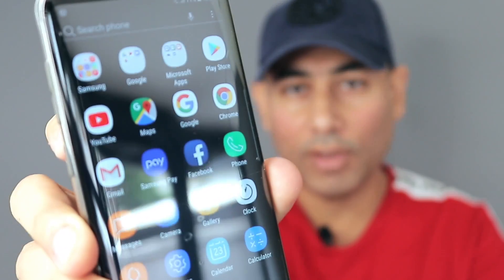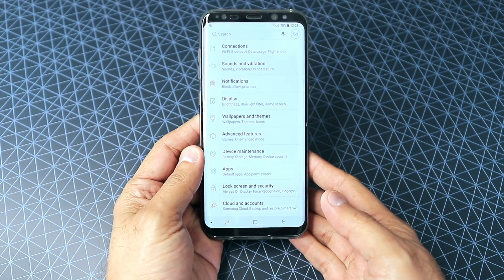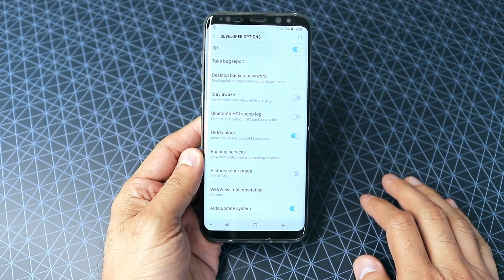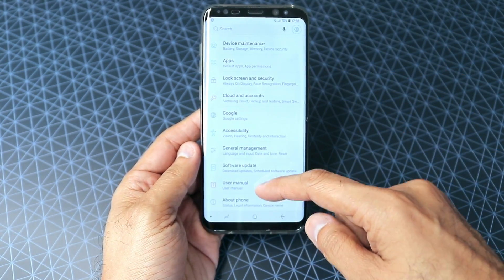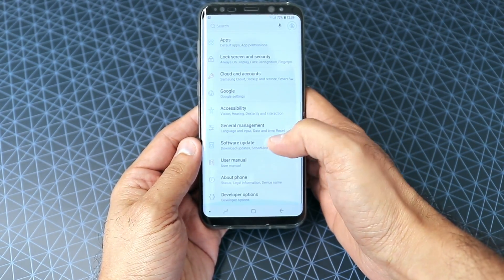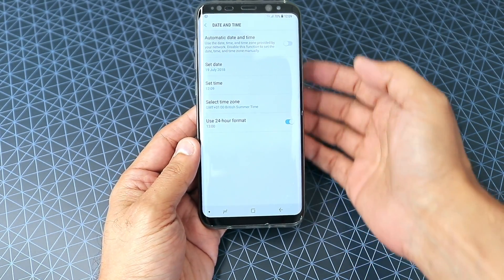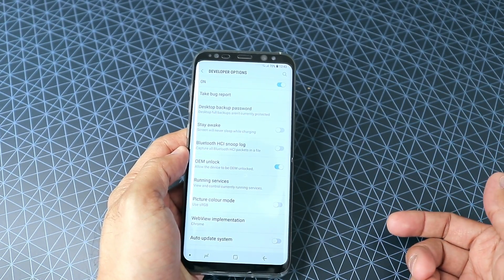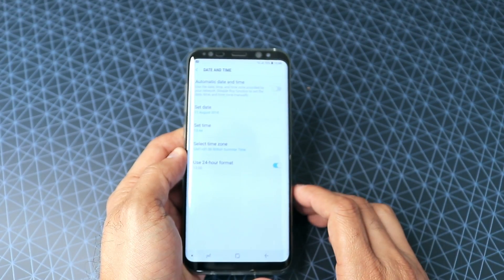OEM Unlock for Samsung S8 Plus before ROOT - 🔥Must Watch🔥 - tutorial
🔶 In this video you can OEM your android device without waiting for 7 days.
I hope this tutorial is helpful and if you get stuck at any stage, just let me know.
🔶 OEM unlock is a must to before you can install TWRP and so on.